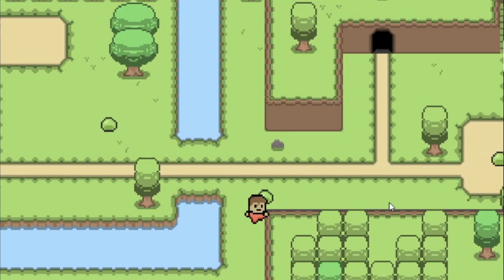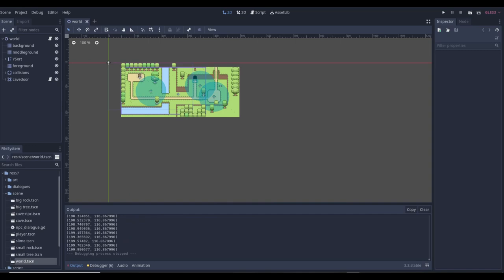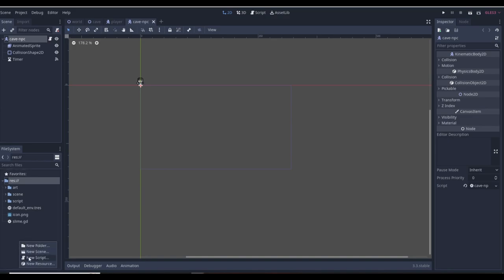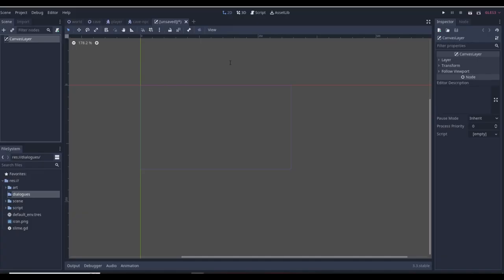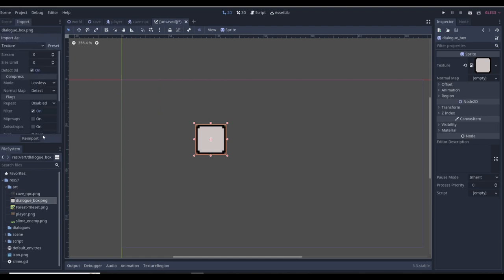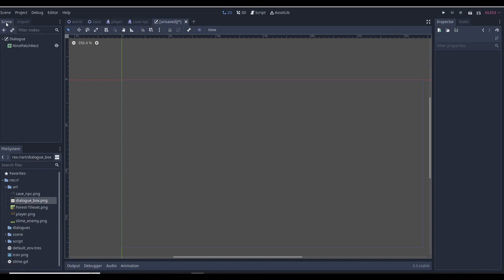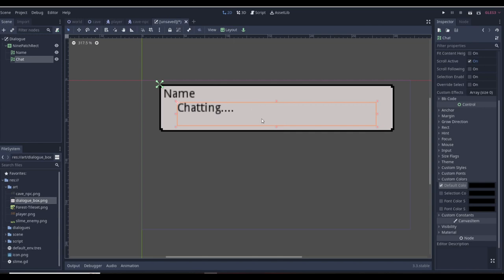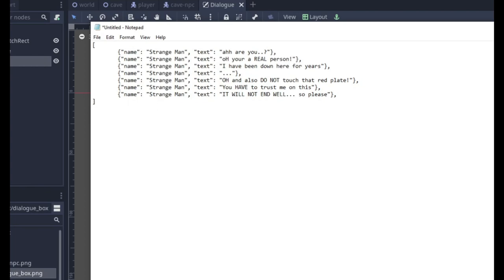How to Create a DIALOGUE SYSTEM in Godot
In Todays video we cover Dialogue in Godot. Going over everything you need to know to make your NPC speak to your player in your very own RPG game.

Welcome to Episode 10 of the series where I will be teaching you step by step everything there is to know about Godot, and how to create your very first Action RPG Game.

      - thanks DevWorm,